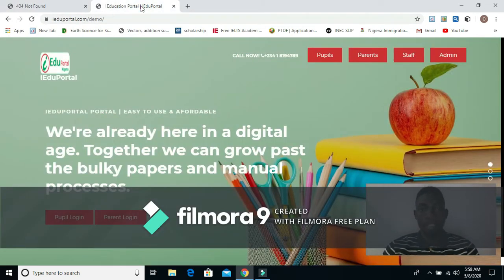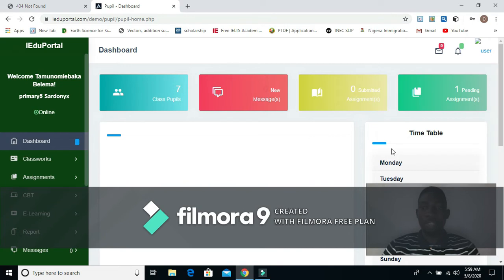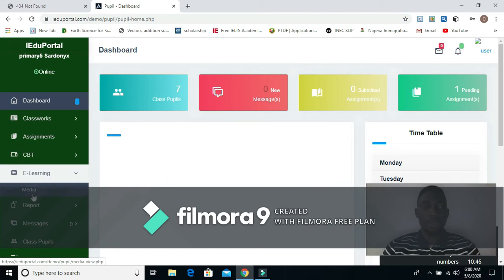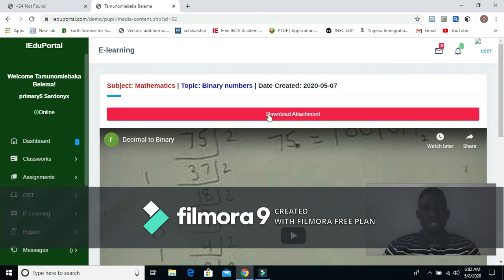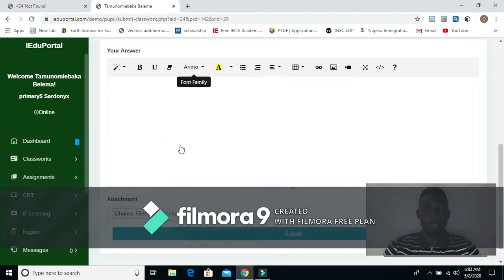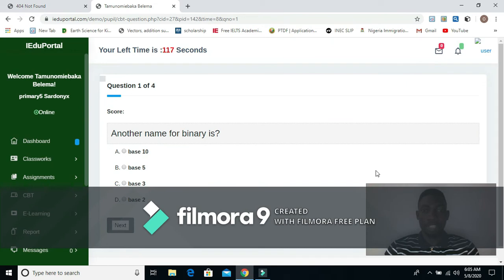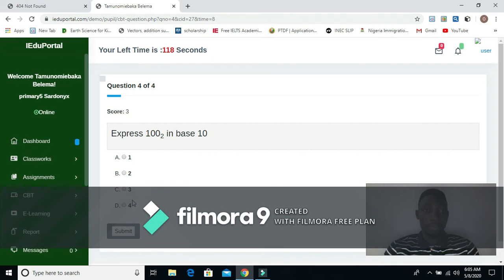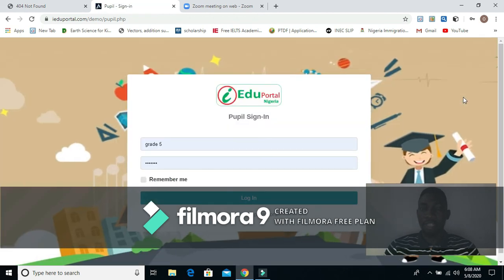pupils' guide uptd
A video to guide PSMS pupils through the e-learning portal